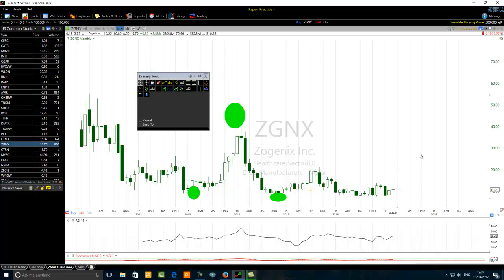How To Avoid That Bullish RSI Divergence Trading Mistake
RSI bullish divergence trading setups often generate reliable
trading signals.  However, many RSI traders do not know exactly
how to trade the RSI indicator bullish divergence.  This trading
tutorial will help one to get rid of those old bad RSI trading habits
and avoid common bullish divergence RSI trading mistakes.

Please, do not hesitate to post your comments,suggestions
and questions in the comments section below.
We hope you will find this RSI divergence trading useful
and start improving your RSI technical analysis.